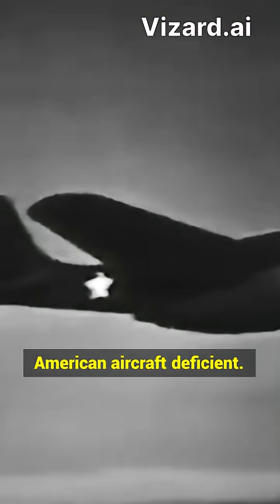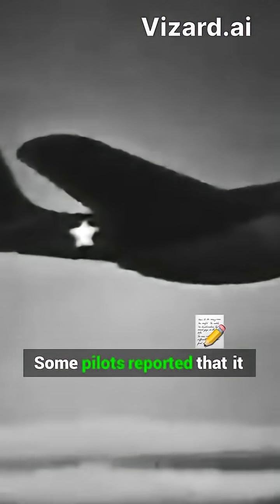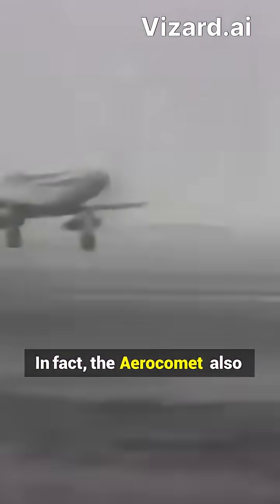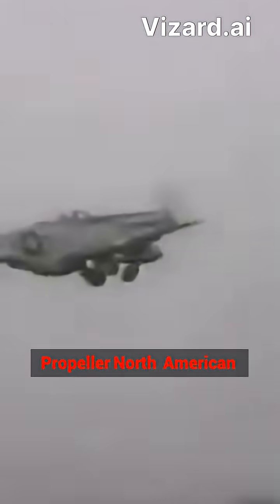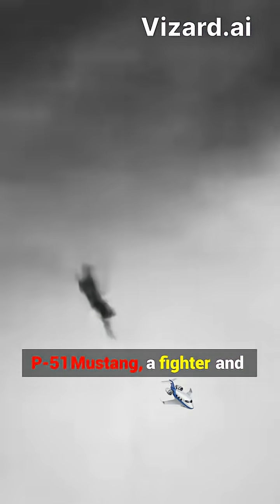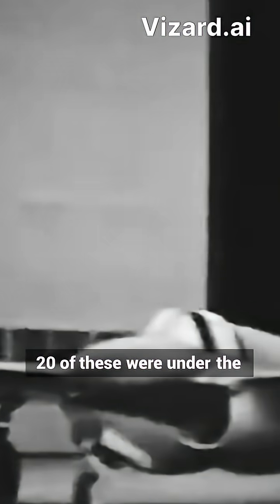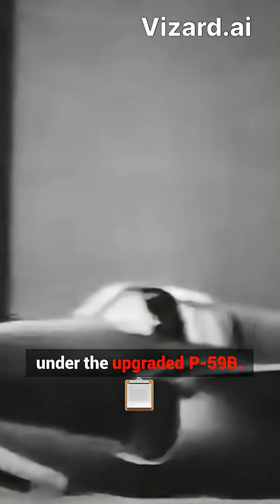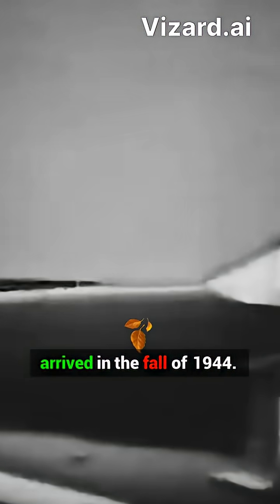The Jet That Shook When Its Guns Fired: P-59A’s Flaws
America’s first jet fighter, the P-59 Airacomet, looked promising—but turned out slower than a prop plane and too fragile for combat. Even the Royal Air Force wasn't impressed. Here's how the secret jet project almost went nowhere.